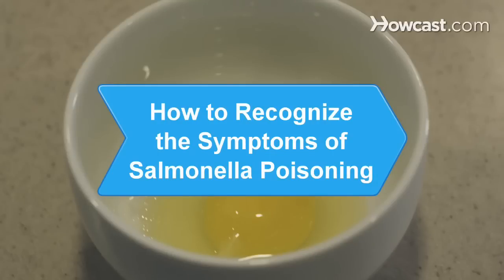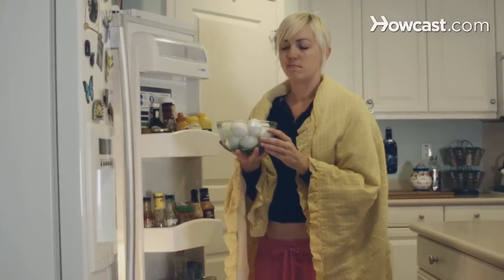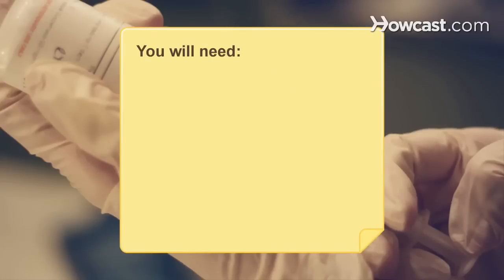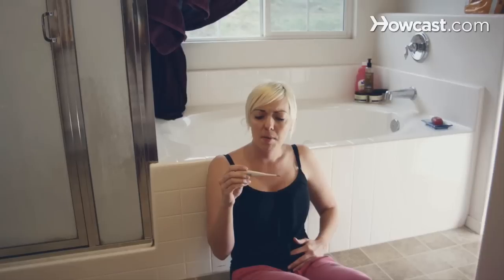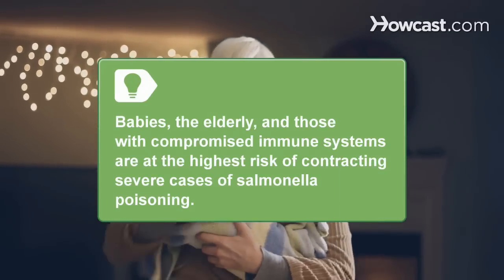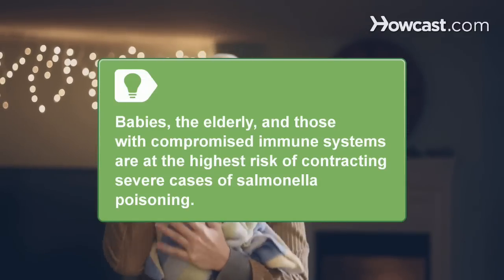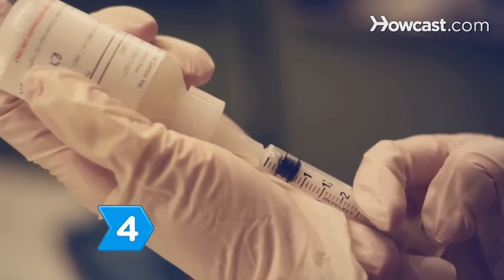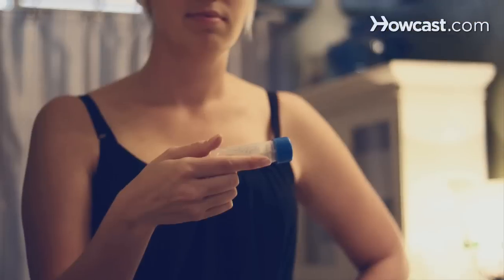How to Recognize the Symptoms of Salmonella Poisoning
Eating food contaminated with the salmonella bacteria is the most common way to be infected. Learn what symptoms and causes to look for to determine if this bacteria is what's making you sick.

Step 1: Observe the physical signs
Look for abdominal cramps, vomiting, fever, and diarrhea, as these are the main physical indicators of the salmonella bacteria. These symptoms generally diminish without medical intervention in four to seven days.

Tip
Babies, the elderly, and those with compromised immune systems are at the highest risk of contracting severe cases of salmonella poisoning.

Step 2: Calculate the incubation period
Be aware that the bacteria's incubation period is generally 12 to 72 hours after the onset of infection. Think back to what you ate or touched during that period to determine if it's salmonella poisoning.

Tip
Reptiles, baby chicks, and pet rodents, such as gerbils, may also carry the salmonella bacteria. Be sure to wash your hands after handling these animals.

Step 3: Discern what you ingested
Examine the leftovers of the foods you ate. While they may appear safe, beef, poultry, eggs, milk, and vegetables are often salmonella culprits. Check for recent recalls to see if any of your food was involved.

Step 4: Seek medical care
Seek medical care for severe symptoms, as you may need to be treated for dehydration. Additionally, a stool sample or blood test can confirm the presence of the salmonella bacteria.

Step 5: Be aware of outbreaks
Look for multiple cases involving the same symptoms and the same food source, which could indicate an outbreak of salmonella poisoning. Prevent spreading it with proper sanitary procedures, such as frequent hand washing, and don't indulge in potentially unhealthy practices, such as eating raw cookie dough.

Potentially deadly typhoid fever is caused by a strain of the salmonella bacteria that is common in developing regions of Asia, Africa, and Latin America.